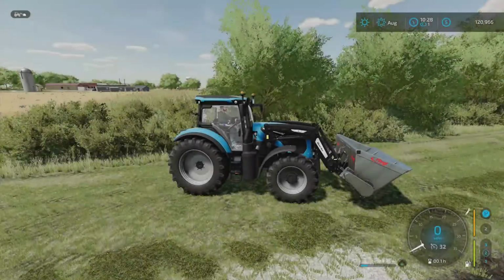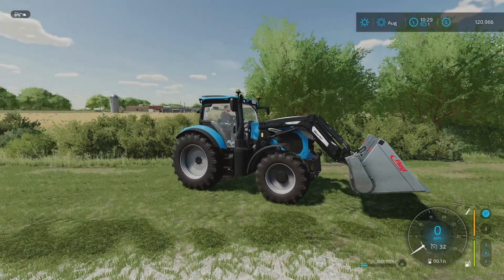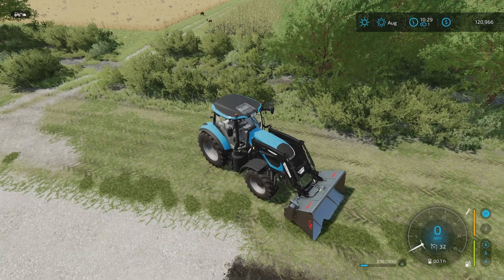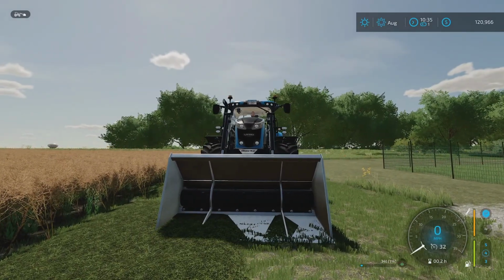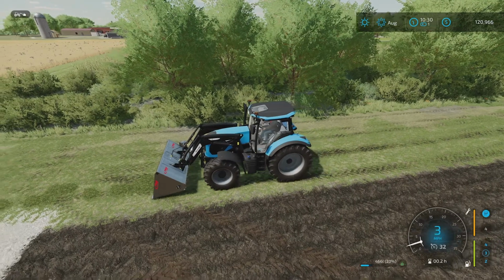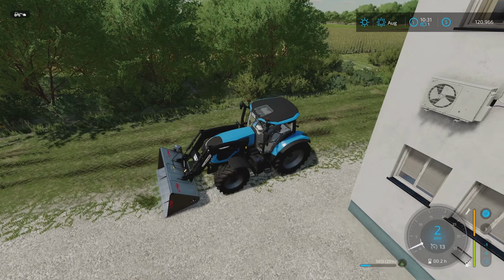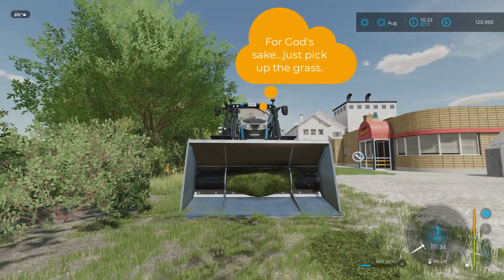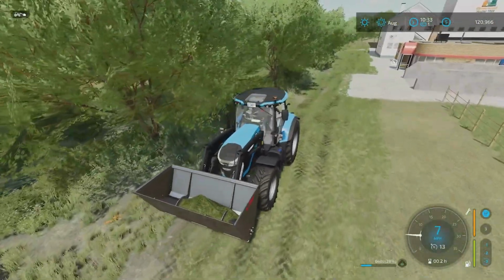How to Pick up Material from the Ground (And Keep your Sanity...Maybe) | Farming Simulator 2022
In this short tutorial, we go over some tips to pick up material from the ground with a bucket. We'll use a front loader attachment but these tips apply to all buckets.

P.S. Don't miss the Geek's thoughts on this endeavor throughout.